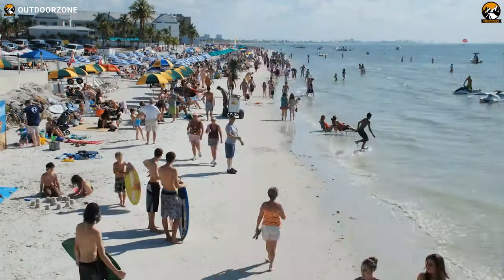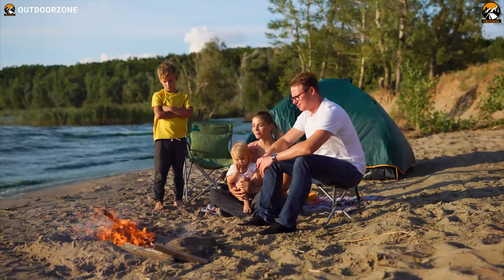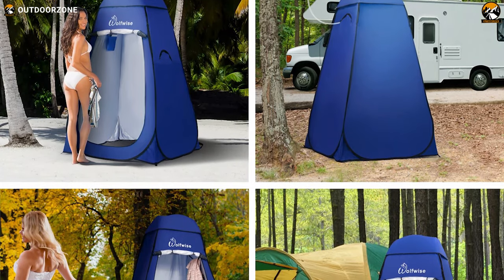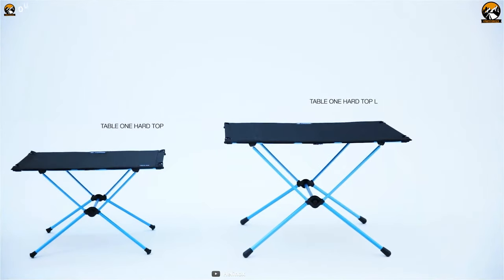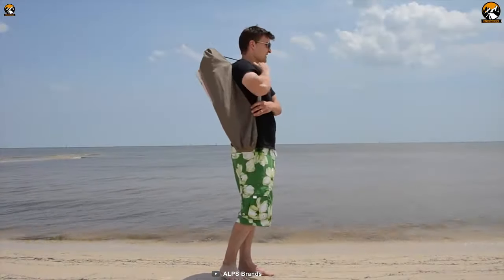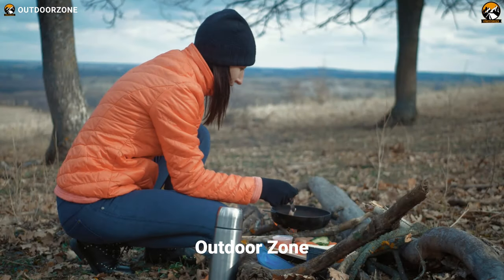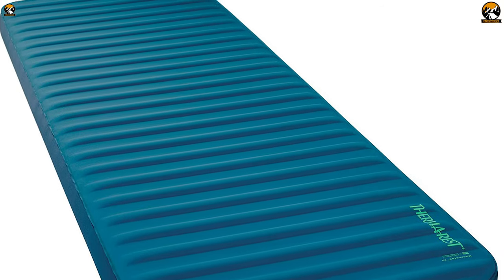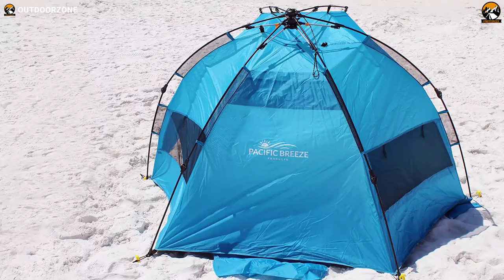10 Best Beach Camping Essentials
Best Beach Camping Gear and Beach Camping Essentials that will offer utmost comfort allowing you to enjoy your beach camping to the fullest. So, here is our video on the 10 Best Beach Camping Essentials just for you.

Beach Camping Essentials Gear List:

0:00 - Introduction

01:08 - 10. Columbia Coolhead Zero Booney

02:31 - 9. Adventure Medical Kits Ultralight / Watertight .7

03:41 - 8. WolfWise Blazers A20

04:53 - 7. PLAYBERG Portable Travel Toilet

06:05 - 6. Helinox Table One Hard Top

07:17 - 5. Alps Mountaineering Rendezvous

08:23 - 4. YETI Hopper Backflip 24

09:39 - 3. MSR WindBurner Personal Stove System

10:51 - 2. Therm-a-Rest MondoKing 3D

12:07 - 1. Pacific Breeze Easy Setup Beach Tent